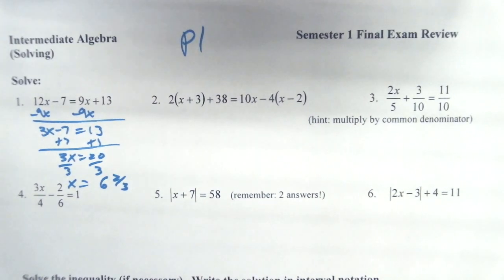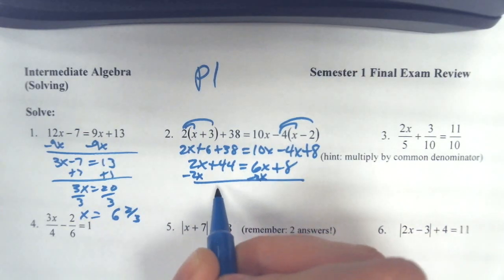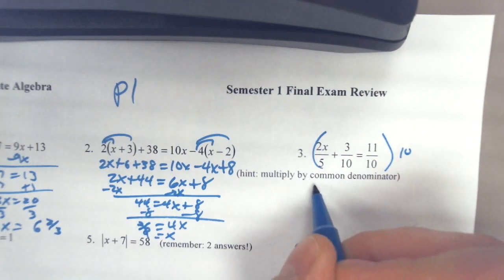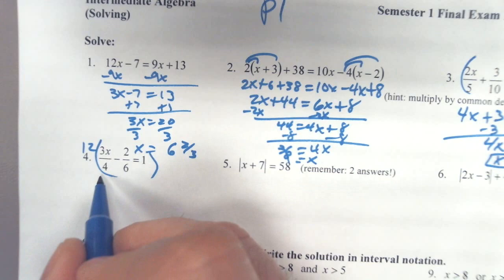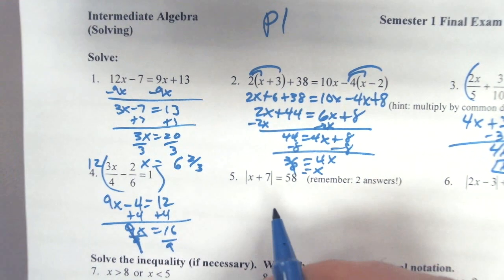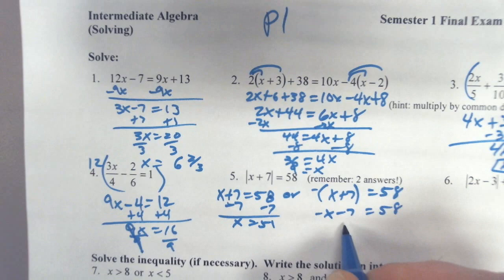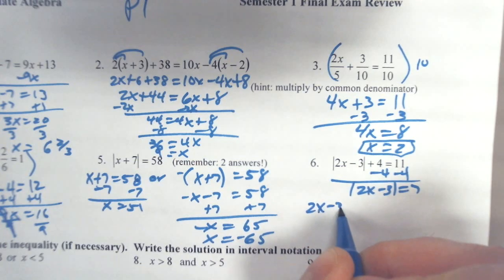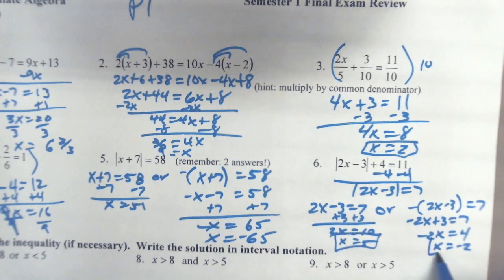IA p 1 #1-6 first semester final review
p1 # 1-6 of intermediate algebra first semester final review